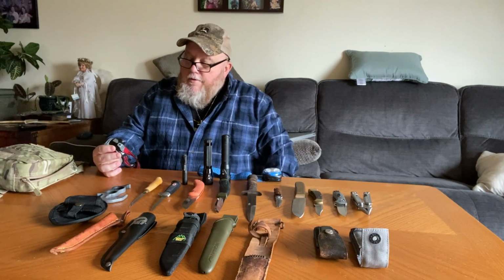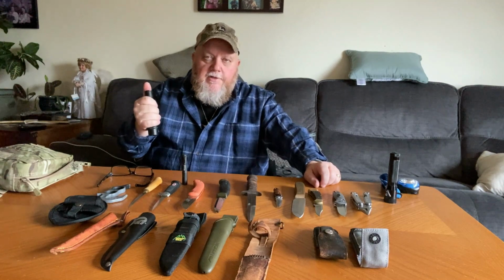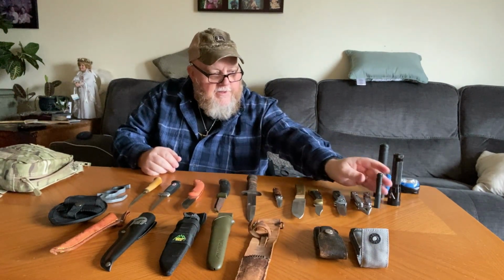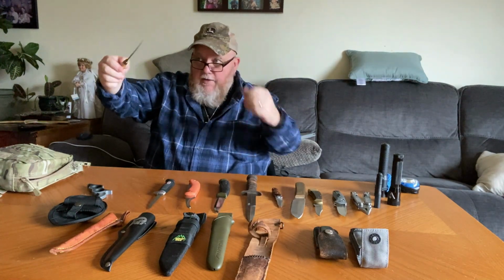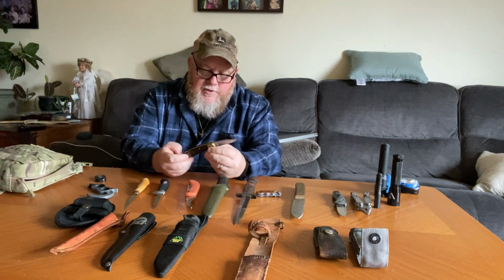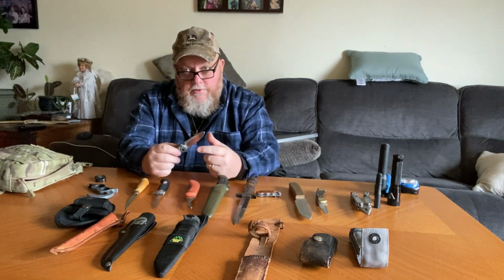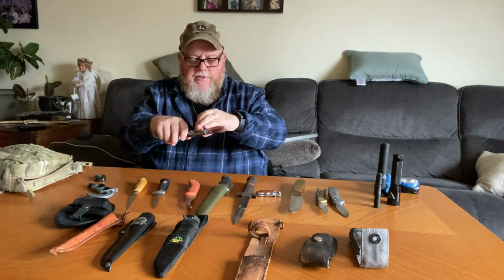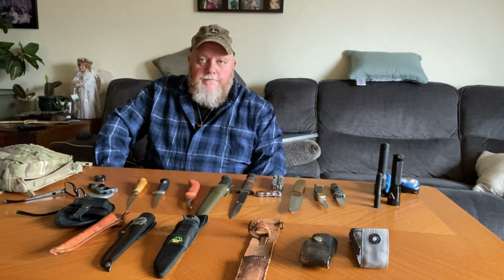Knives n Lights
Just some opinion of some of the knives and lights that I use.